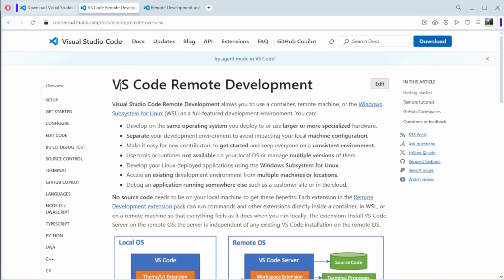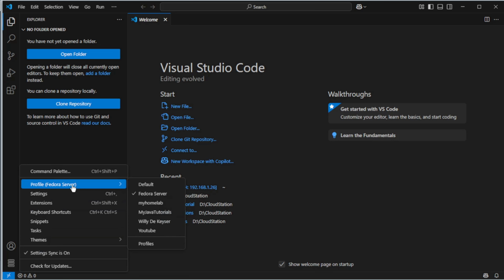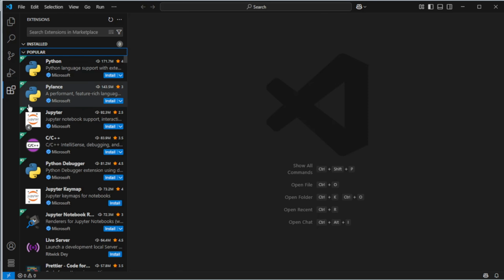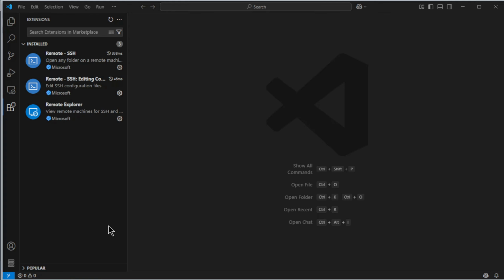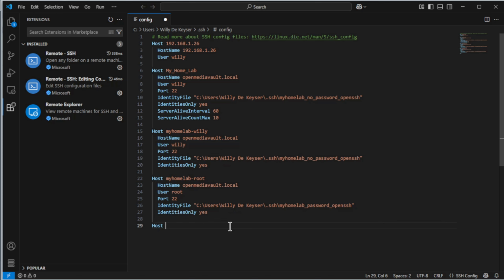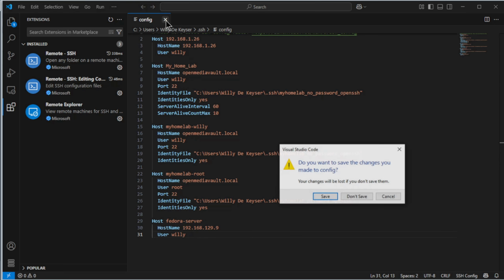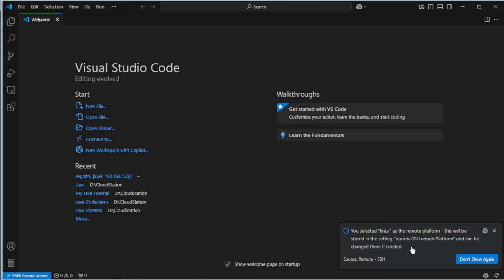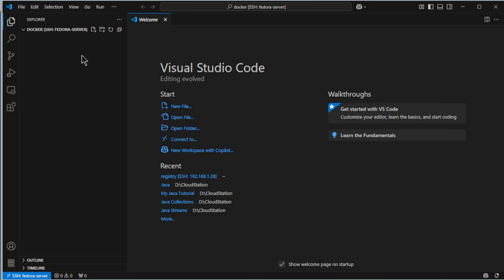Fedora Server 42 - Setup Remote SSH development with VS Code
Chapters:
00:00 Start
00:15 Intro
01:14 Start VS Code
01:23 Create a Profile
02:19 Install Remote SSH Extension
03:26 Connect to Fedora Server
03:52 Configure SSH Host
05:36 First connection to Fedora Server
07:36 END